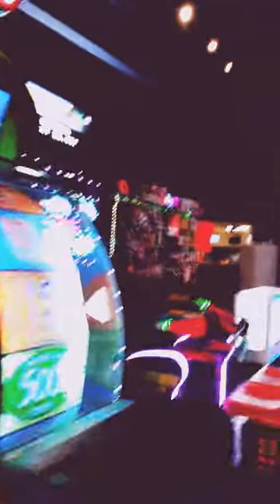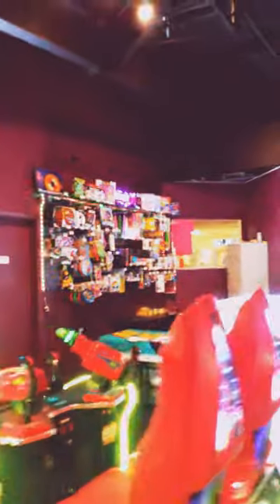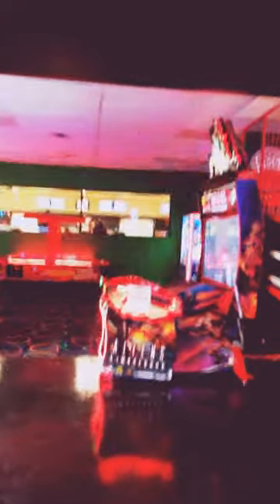Pin Twist Family Entertainment Center. AKA Sport's West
New bar area...